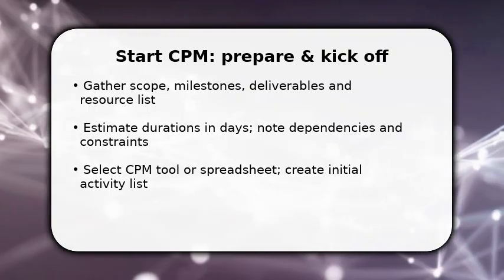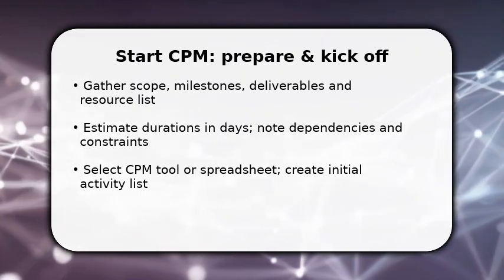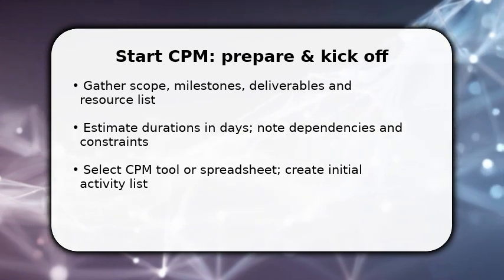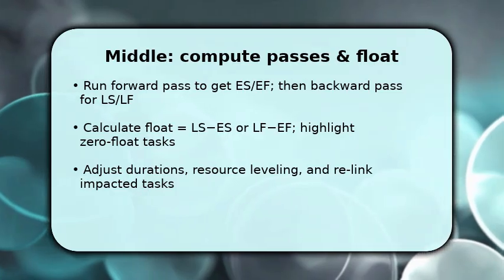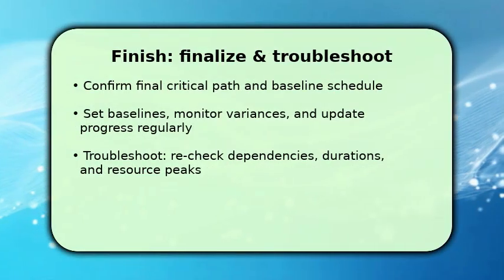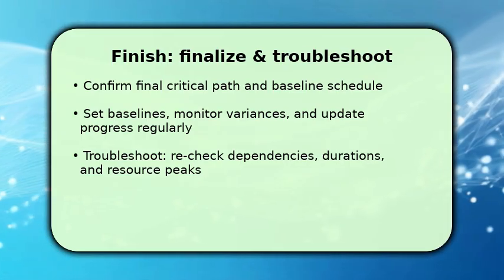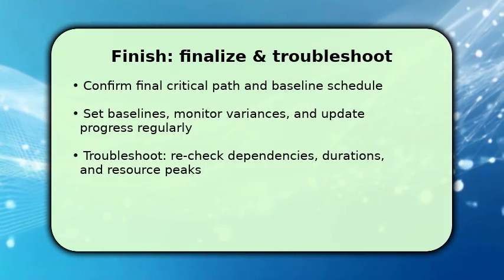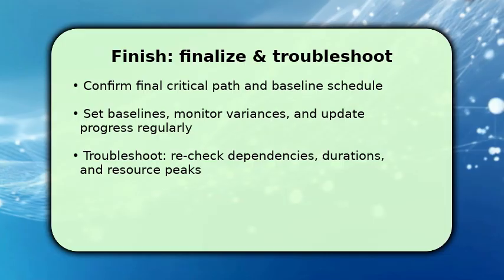How to Do Task in Cpm - Full Guide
Dive into the comprehensive guide on executing tasks within CPM (Cognitive Processing Model). This video tutorial covers essential strategies for task management, including understanding core principles of cognitive processing and applying them to daily activities. Learn how optimizing your mental workflow can enhance productivity.

CPM, task execution guide, cognitive processing model, productivity tips, mental workflow optimization, daily task management